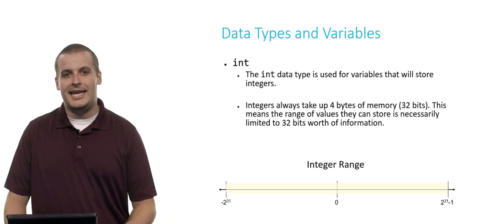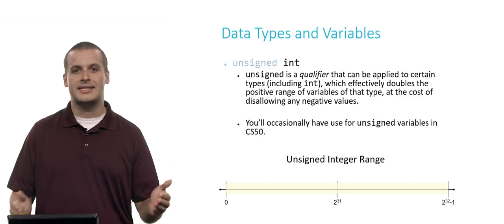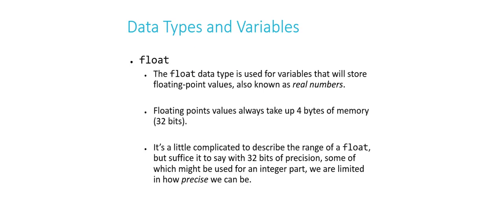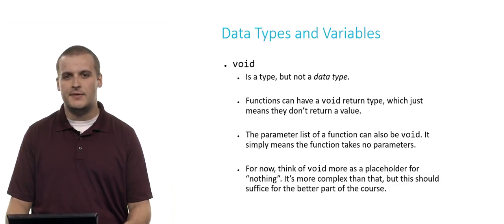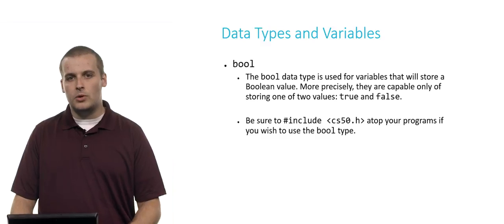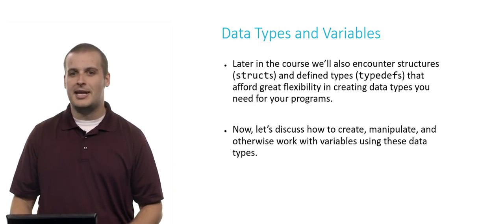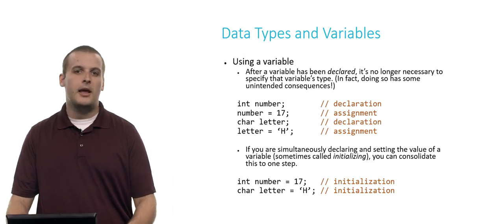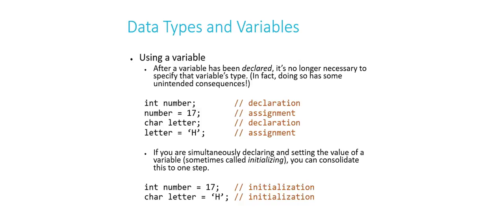Data Types in C by Harvard University